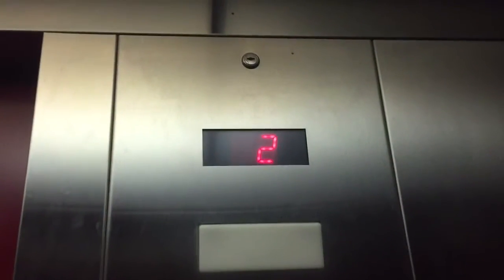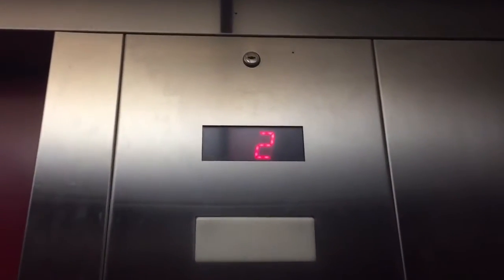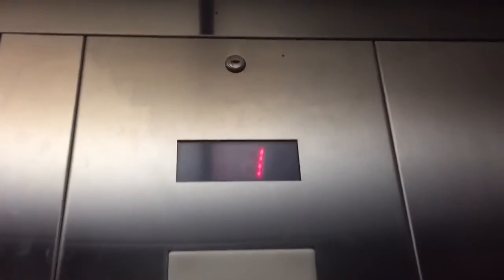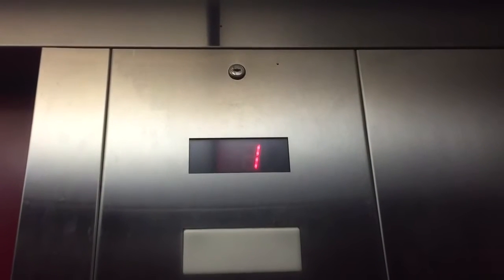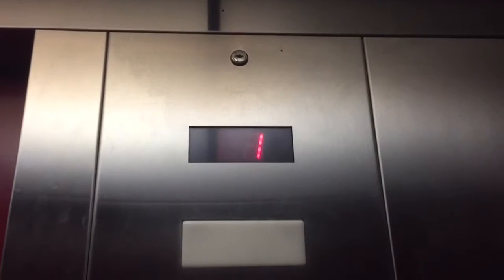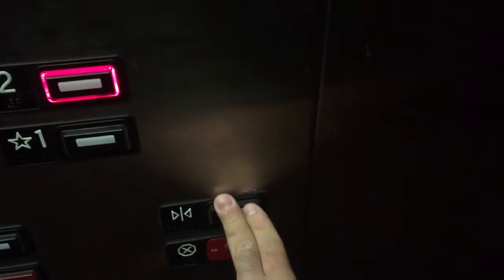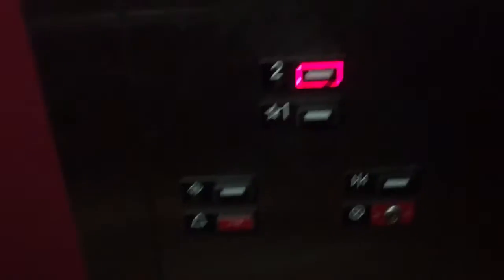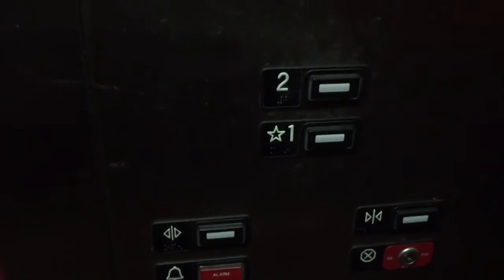KONE KSS220 Hydraulic Elevator @ Buca Di Beppo Restaurant Mira Mesa, San Diego, CA